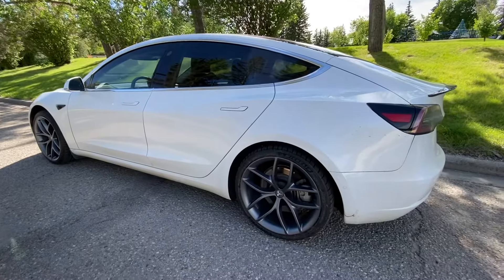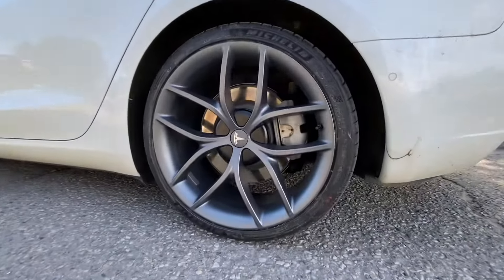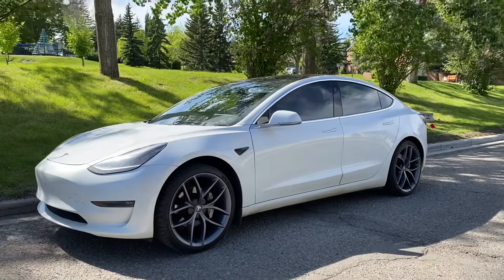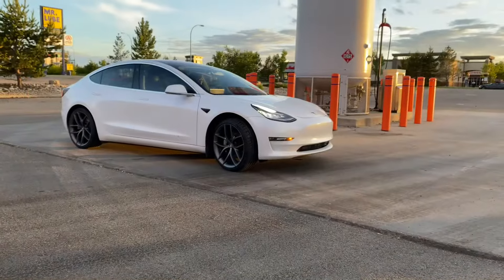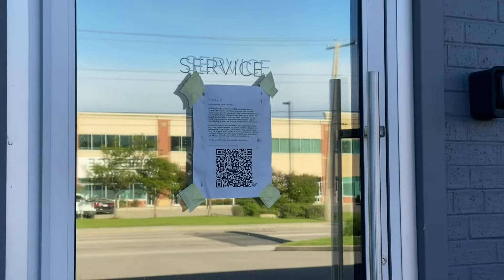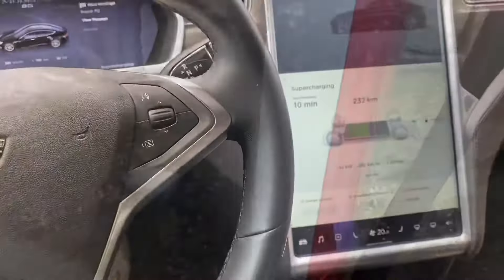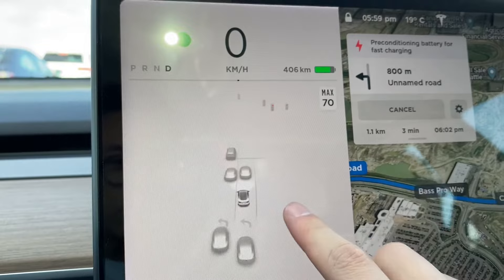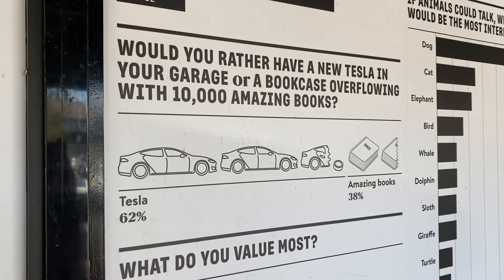Tesla Model 3 Zero-G Performance Wheels (Referral Prize) INSTALLED!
Tesla Model 3 Zero G wheels are finally here and installed! Thank you! Also gotten my HW3.0 FSD computer installed over the weekend. Hope to make more videos on FSD stuff soon!

Referral Wheel Package included:
- Zero-G (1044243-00-A), Lug nut cover
- Michelin Sport Pilot tires
- 235/35/R20 Tires
- TPMS

You can get something similar as part of the performance track package